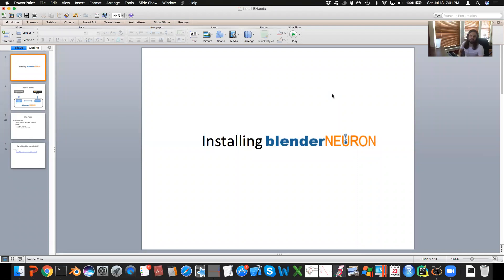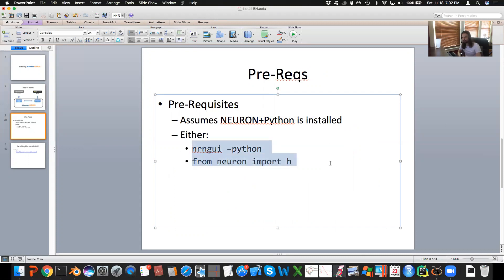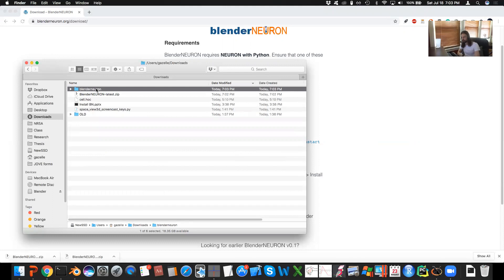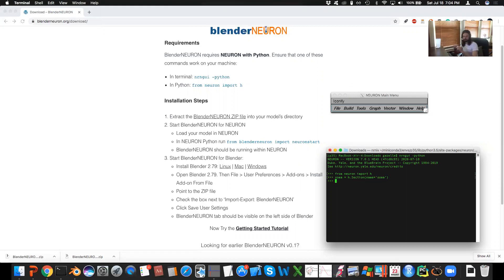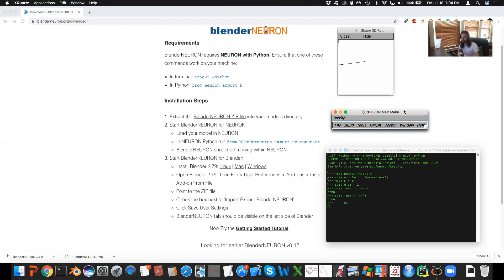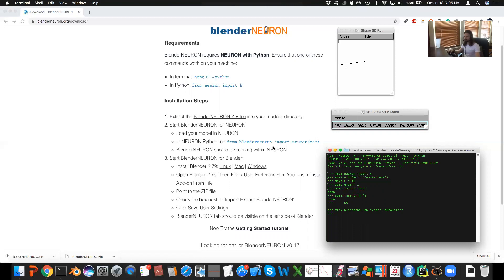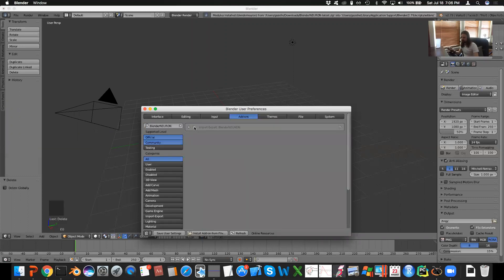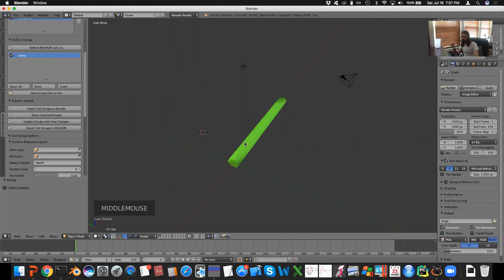Tutorial: Installing BlenderNEURON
The tutorial shows how to install BlenderNEURON and get a basic NEURON model into Blender.